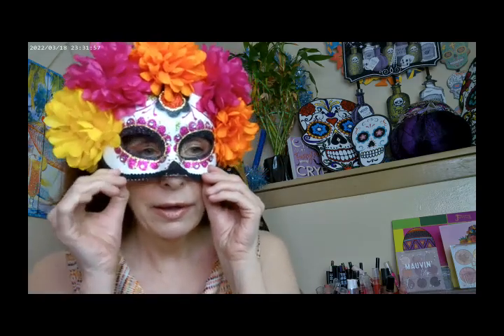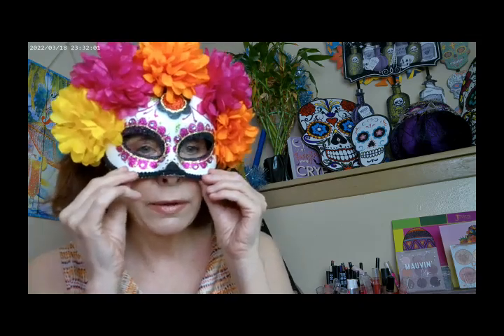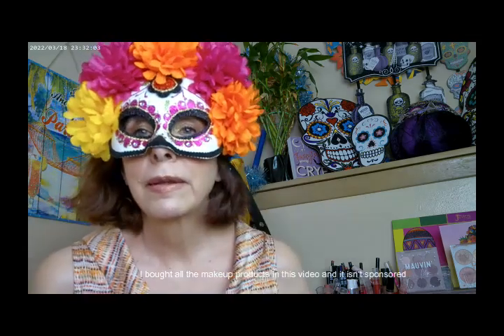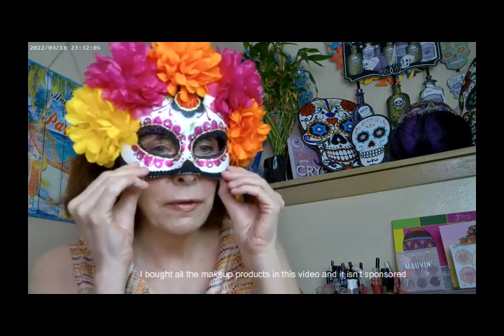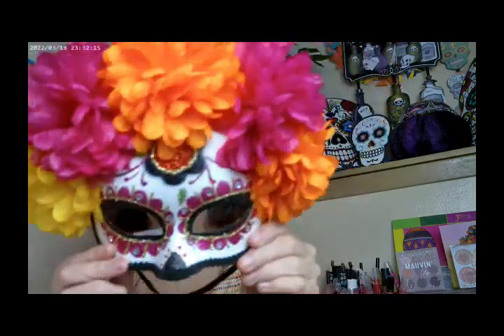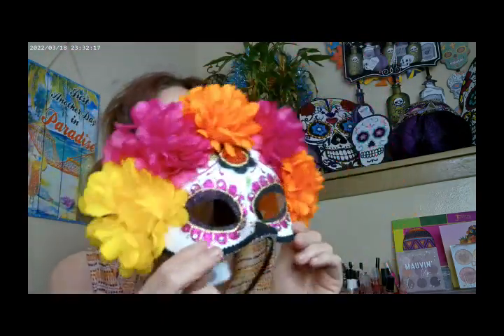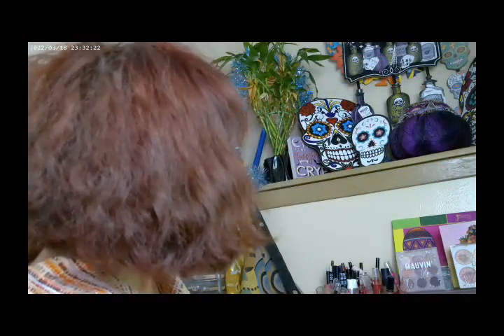Eternal Icon by Revolution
Revolution Skin Silk F2 , Loreal Panorama Mascara, Eternal Icon by Revolution Palette, Fourth Ray Glisten Face Mist, Catrice Sungasm Glow Powder,Colourpop Pretty Fresh Concealer, Essence Make Me Brow Brown Brow, NYX Butta Cup Bronzer, Colourpop Gel Eyeliner, Essence Meta Lip Gloss, NYX Buttermelt Face Palette Light and Dark, Colourpop Just a Tint Just Because Lip, Essence Volume Stylist 18hr Curl Mascara, Revolution True Icon and Enchanted Icon Palette, ELf Rose Gold Bronzing Drops, Essence, Loreal LumiGlotion 902, Two Walgreens Halloween Face Masks

Wondershare Filmora. "AIGC Day of dead Night01 - AI Art." Free Art. Sept 2024.